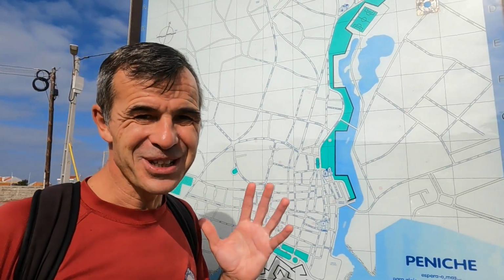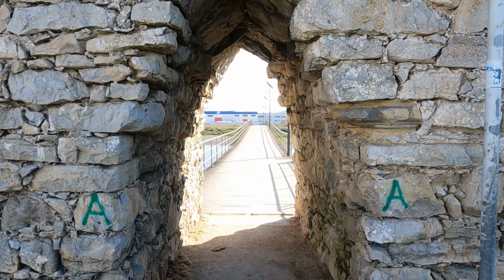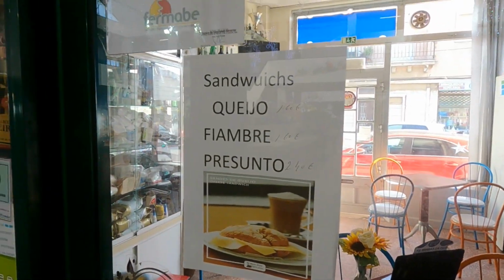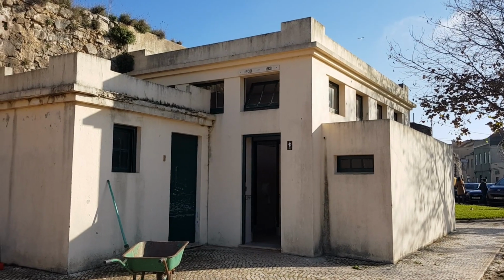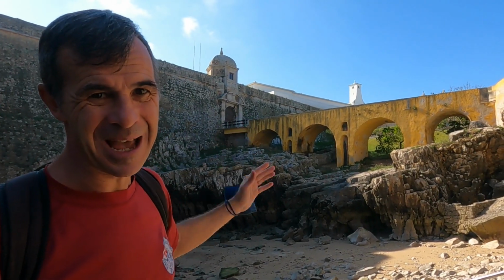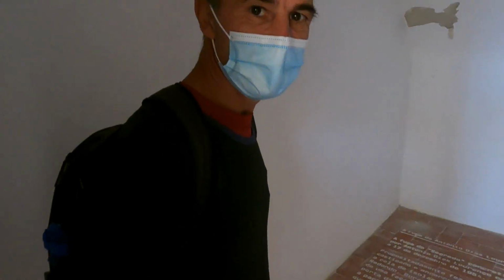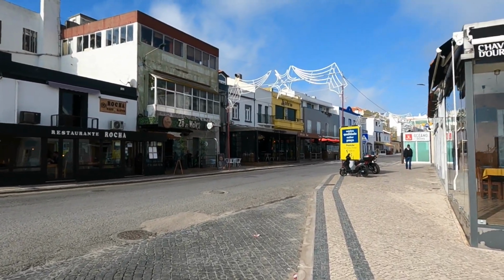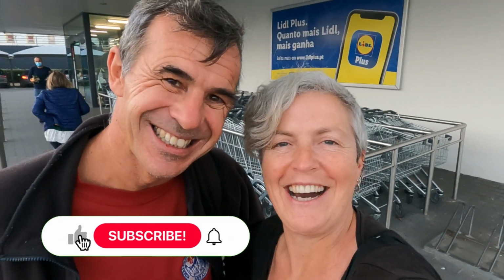PENICHE PORTUGAL - Market, Menus & Museum - Walled Surf City on Silver Coast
Join us for a walk around beautiful PENICHE on the Silver Coast of Portugal. We spent a lovely day there after walking the 11kms from our housesit in Praia d'el Rei!

There was so much to see and do, and we'd definitely like to go back to check out the other interesting sights!

In this video we see:
Peniche Mercado Municipal
Main square
Many different menus around Peniche
Museum of Resistance and Freedom
Leisure port

This helps our channel grow, and also keeps us motivated to make more videos!

There will be many more frugal travel videos to come as we are travelling indefinitely...

✈️✈️ TRAVEL INSURANCE
SafetyWing

We are long term backpackers - slowly travelling the world on a shoestring budget of around US$20 each per day. We enjoy showing the places we visit and giving practical travel advice to help everyone who would like to see the world on a low budget.

Title: Apolllo

Artist: Cheel
Title: Sunset Dream

Artist: Mini Vandals
Title: In Memory of Jean Talon